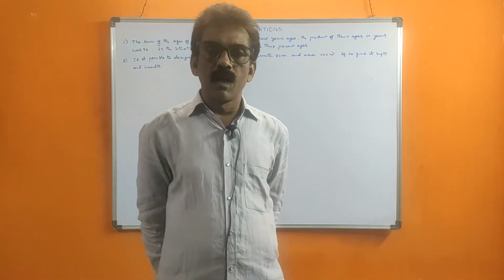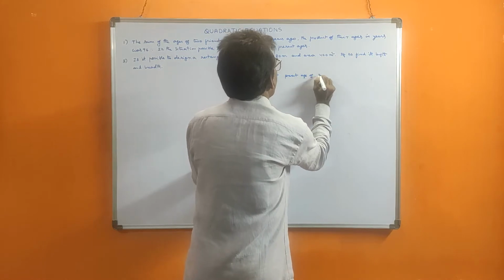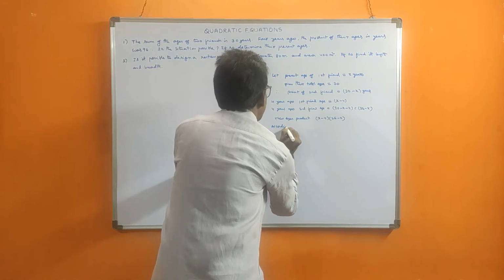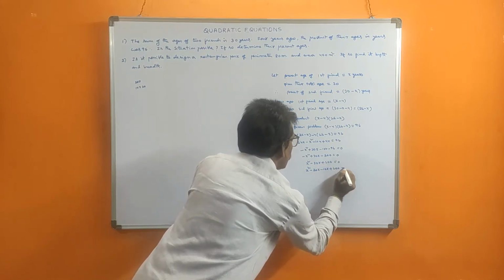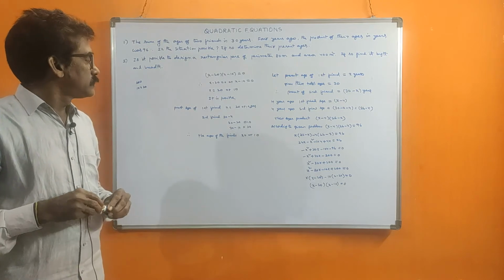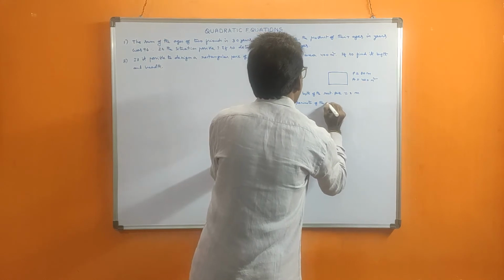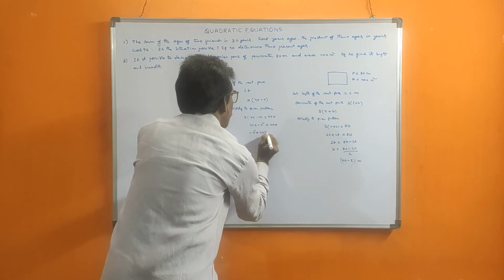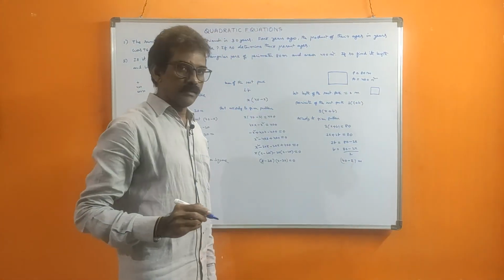Application problems related to quadratic equation. (Quadratic equations)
First understand the given problem, then according to that form the quadratic equation with a single variable. The solve the roots for the quadratic equation that gives the required result.